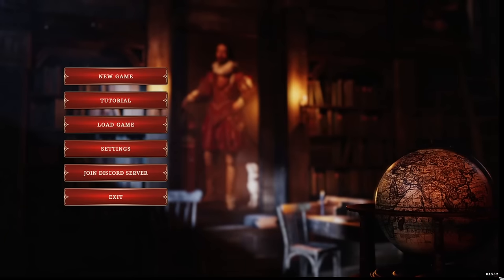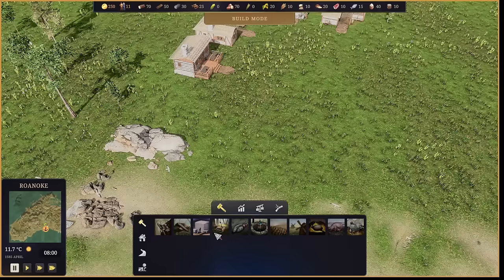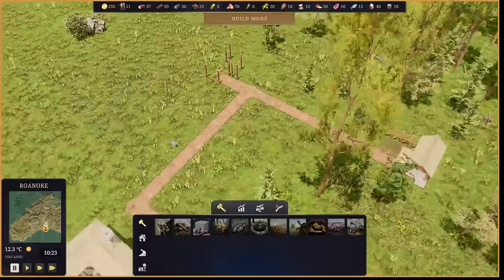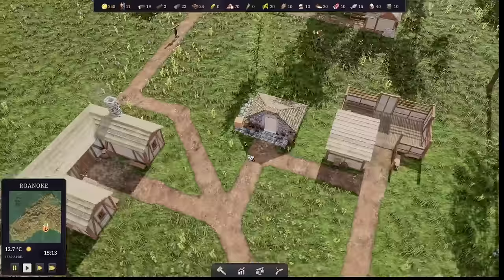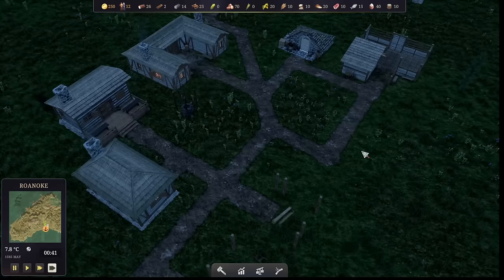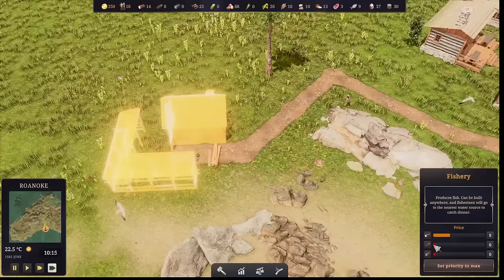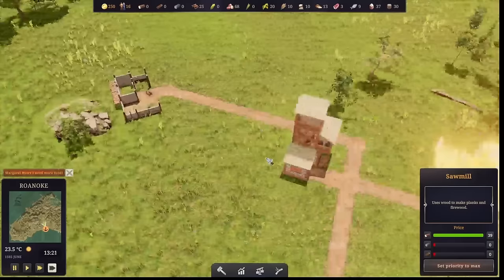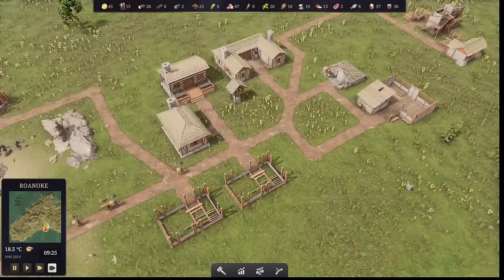Colonize | Hardcore Settlement City Builder Surviving 17th Century New World Colonization 1.0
Channel Guidelines
1. Be kind, civil & respectful to all & English only in chat & comments
2. No constant backseating, spamming, copy paste, or all caps
3. Read the title, description & review thumbnail for details